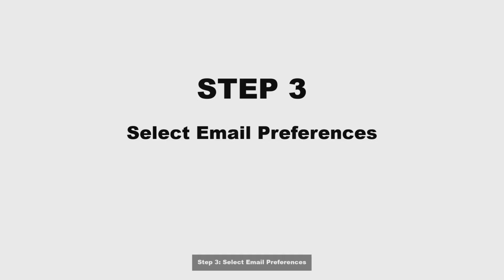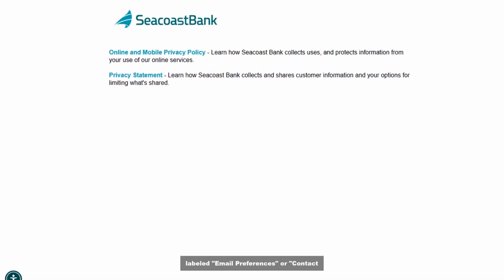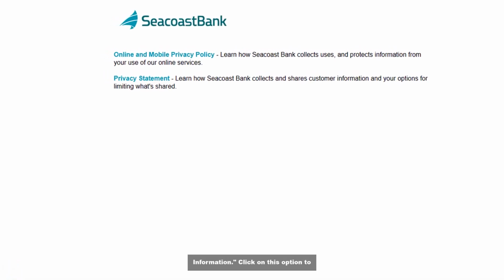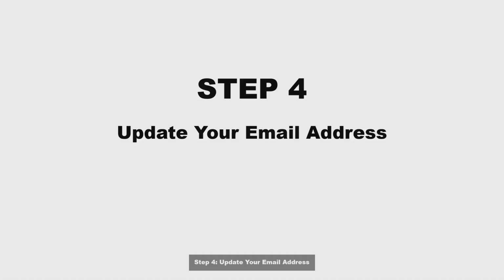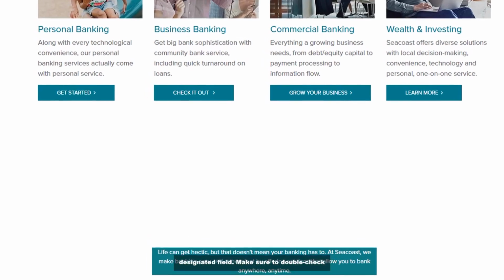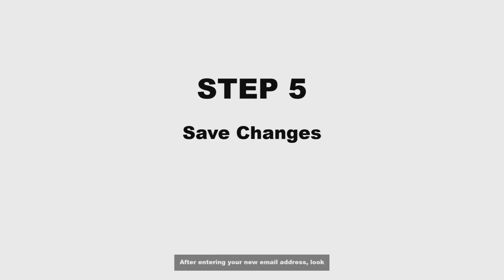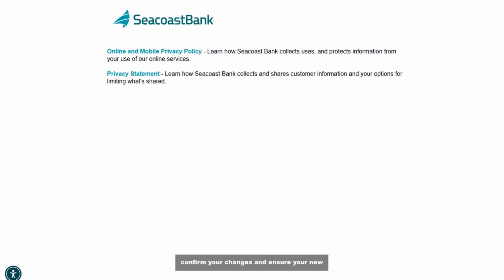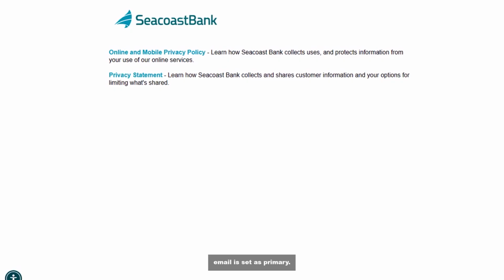How To Change Your Primary Email On Seacoast National Bank 2026 (STEP BY STEP)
In this video, we will guide you through the process of changing your primary email on Seacoast National Bank in 2026, step by step.